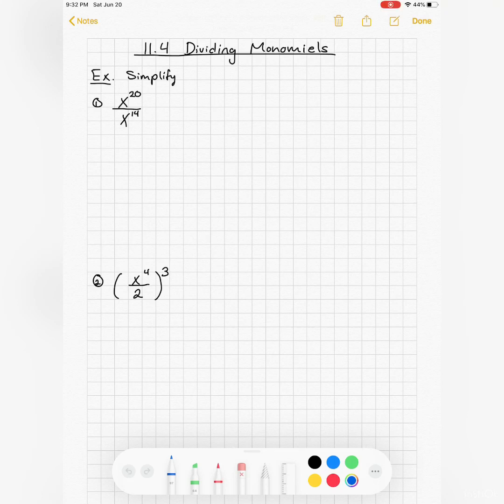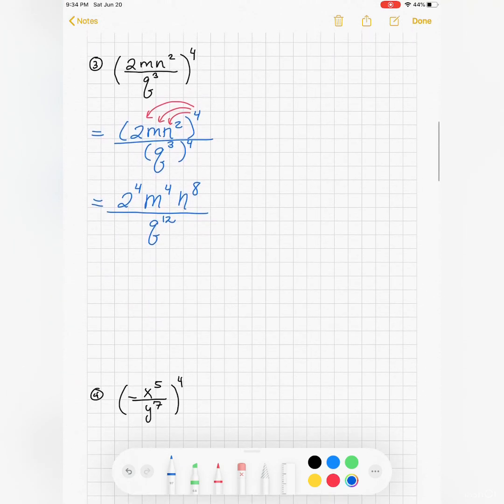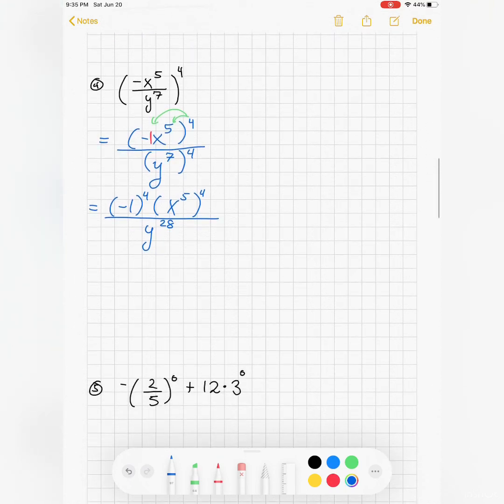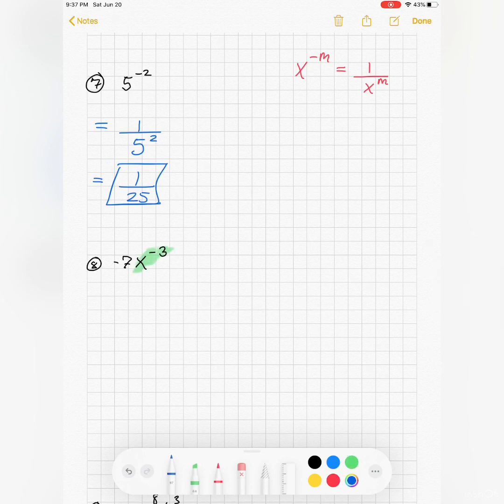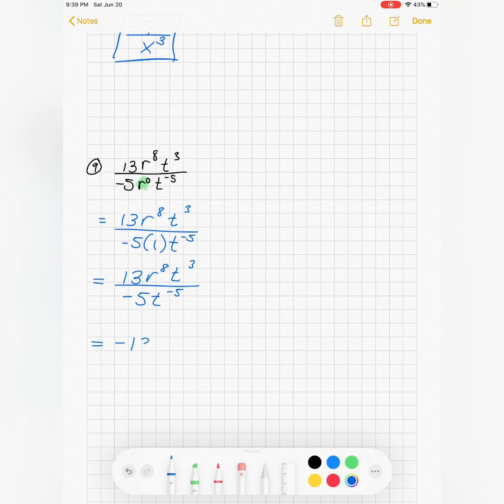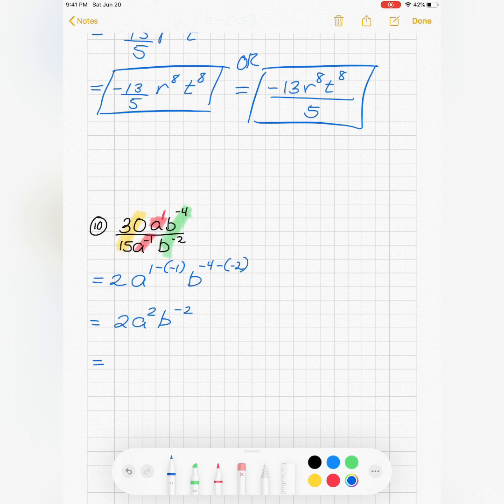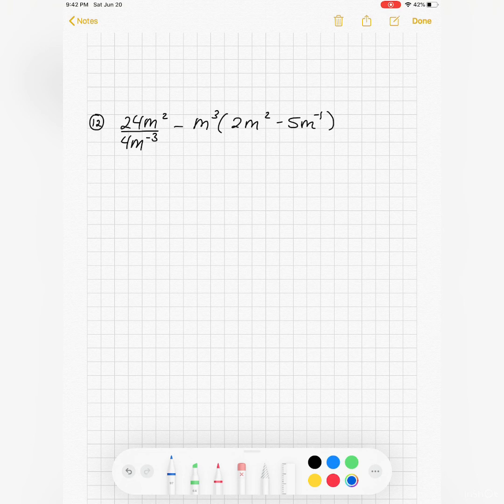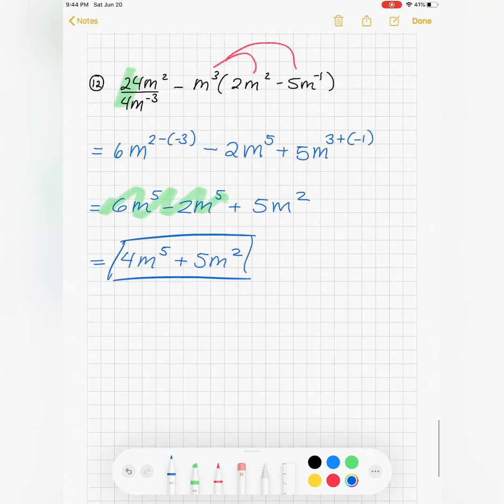Math 100 11.4 Dividing Monomials